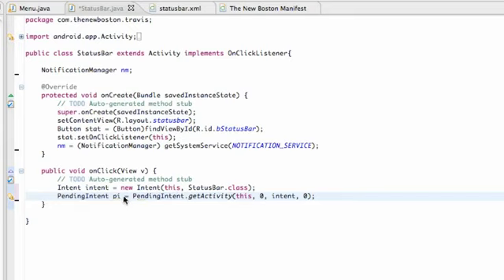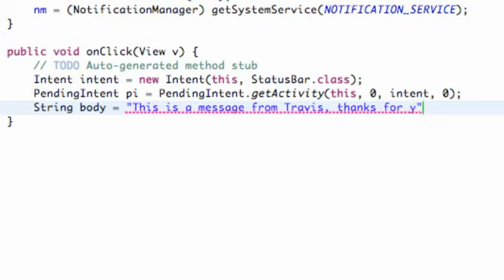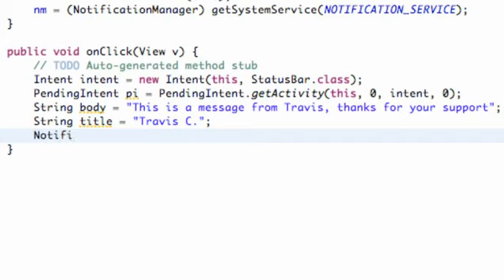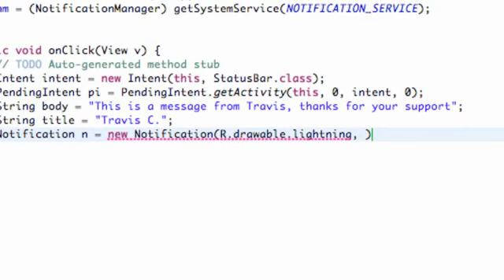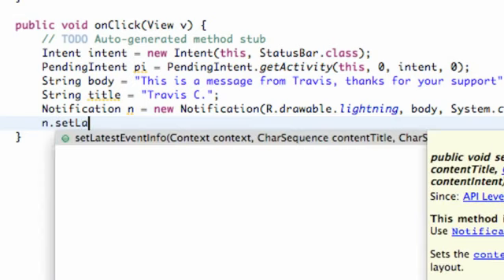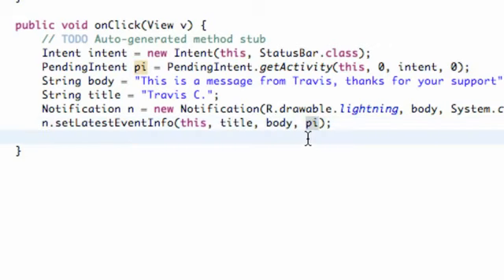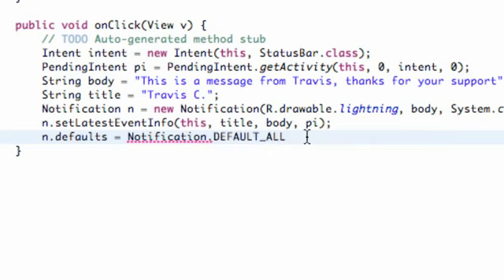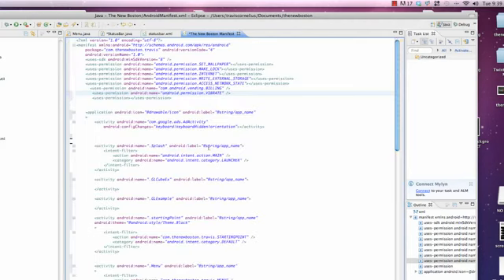Android Application Development 190 Setting up a Notification2